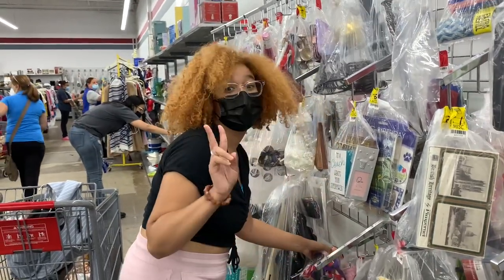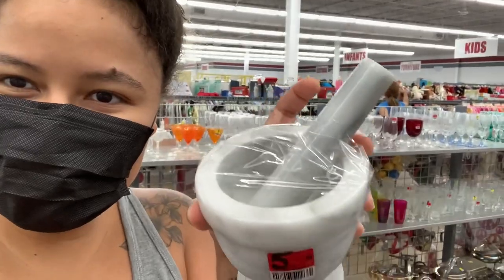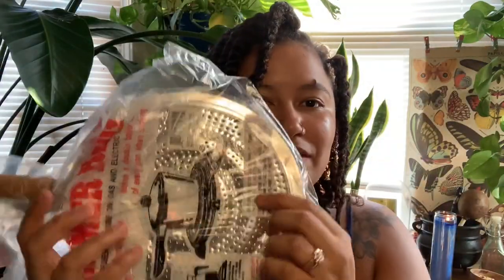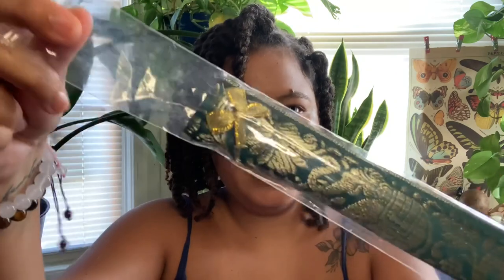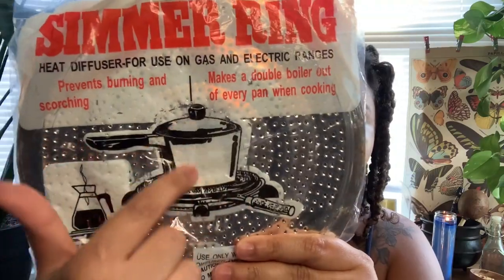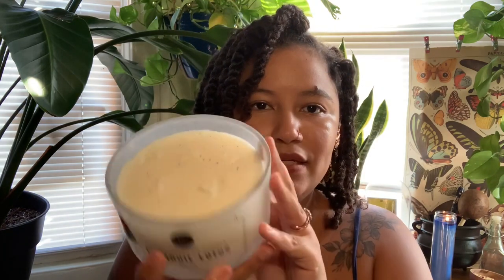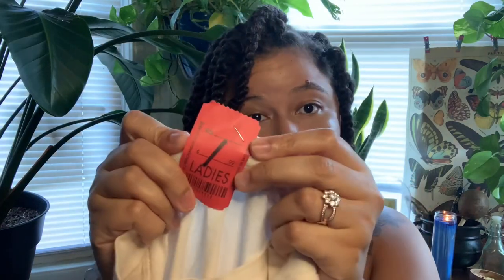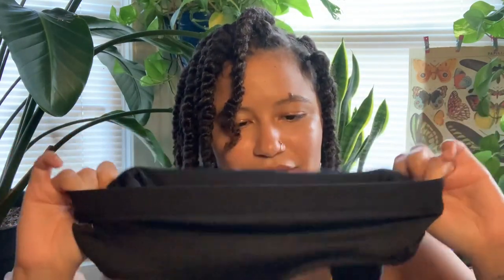WITCHY Thrift Store HAUL + VLOG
💙V E N M O - @TigeraGitana
💚C A S H A P P - $TigeraGitana